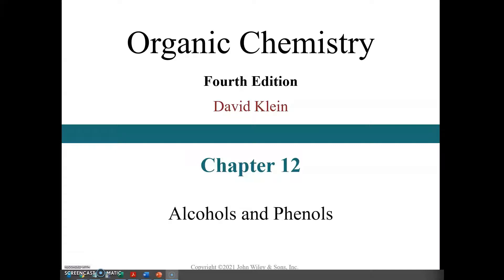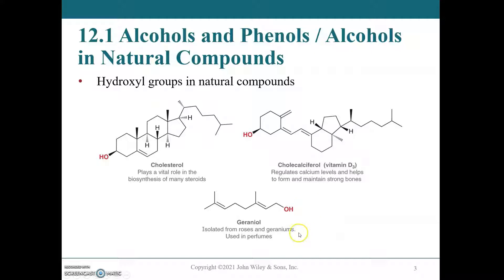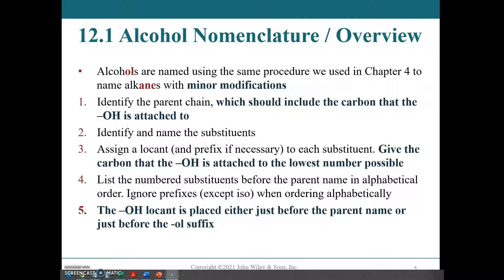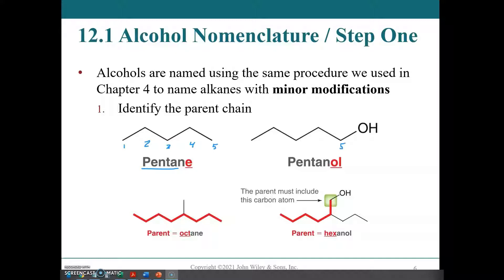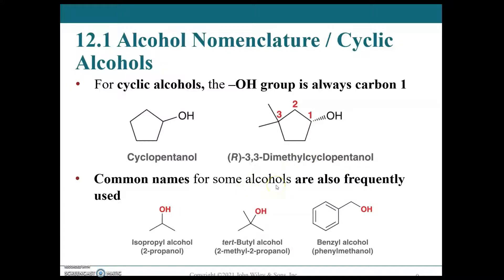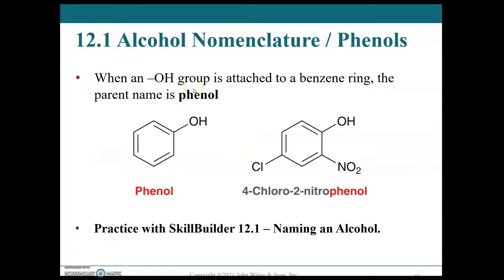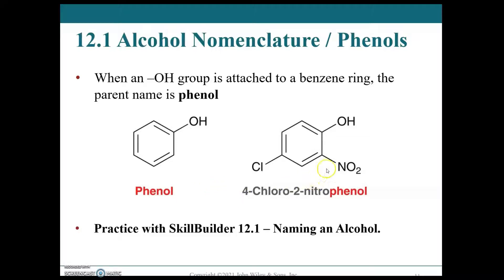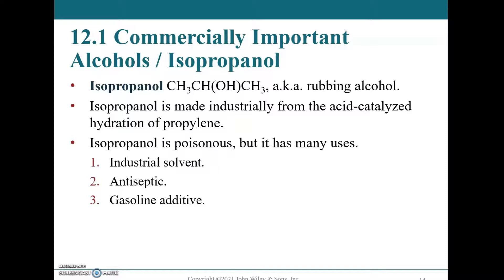12 1 Alcohols and Phenols